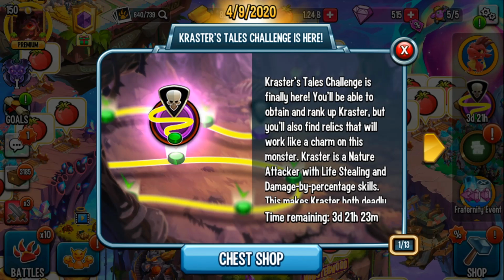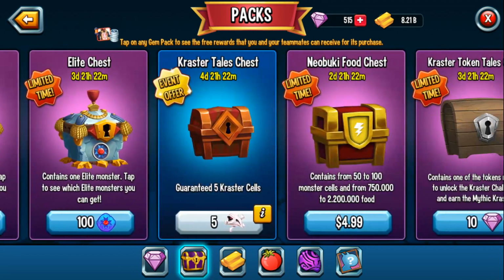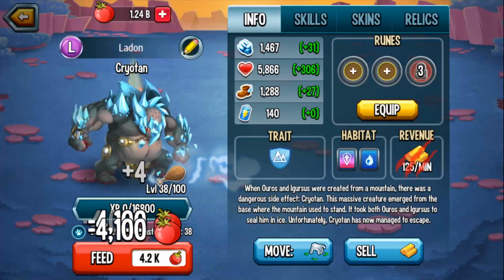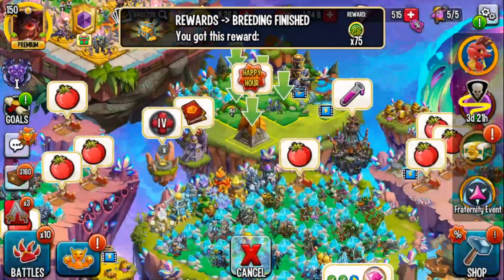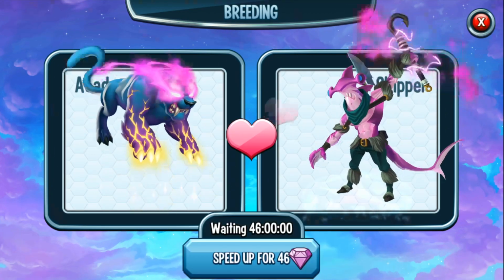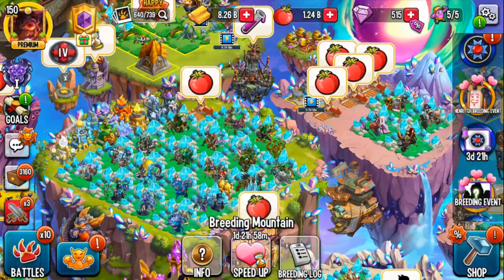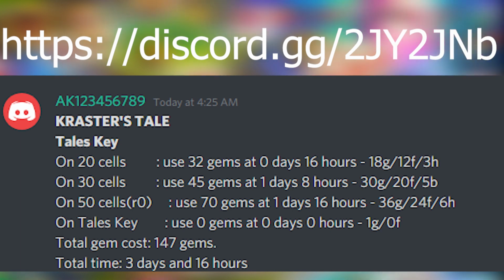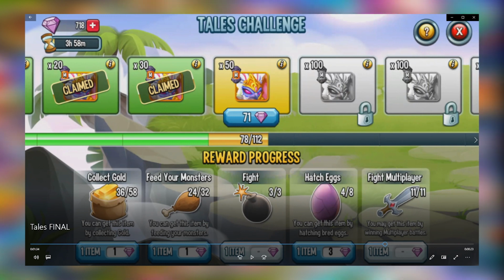HOW TO GET KRASTER | KRASTERS TALE MONSTER LEGENDS | HOW MANY GEMS DO YOU NEED TO GET KRASTER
YOUTUBE MEMBERS - Thanks for supporting the channel!
Taco1
Ragnarök
Bethany
Doge Gaming 123
Chinchilla Gamer
SpacePenguin71
David
Sherlock Rockantium
Chattu YT
Termologyy
Stoned Gardevoir
Narutoes21
Clocker 123
Unqueue
SD_GAMEZ
Orca King
Ikram
Gabe Smith
WatchedDog
Noamori Roseman
Idk Prajul
SkyWarrior67
Andrew Popp
VORTEX BLAZER
venom
Alu Ku
Baby Ragnarok
Demon
Warmaster Remntar
Vinnie124578
Super Boy 2007
Cristian Butoiu
Demi
Greyson Rodman
DarkLord-Savage
Accumulus Gaming
Brodie
Thunder Gaming
Dumpling Panda
Hanwell Gaming
Firesun XXX
Ali
Alphjx
Yoan Samudra
Liam Conklin
Amina Khalid